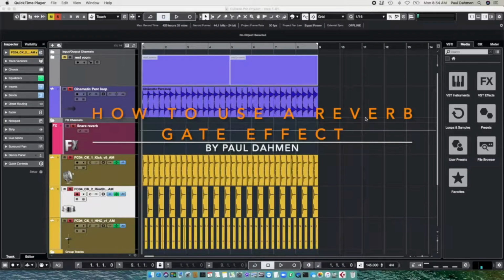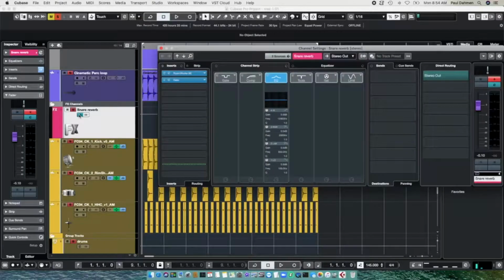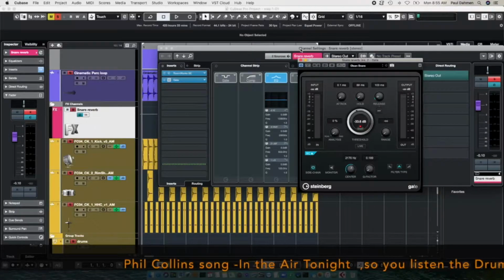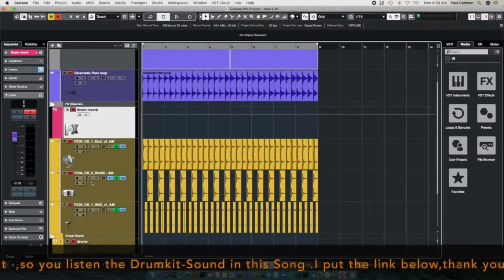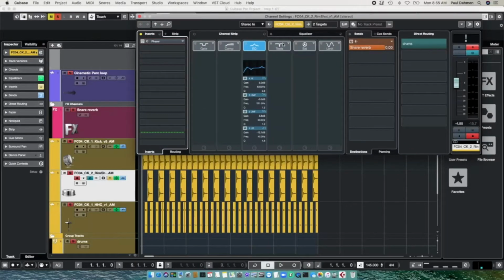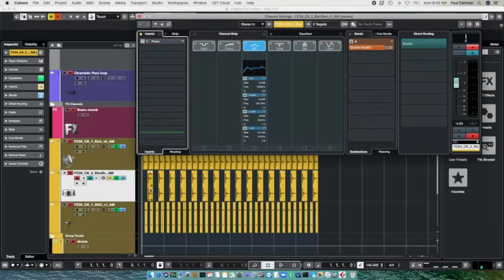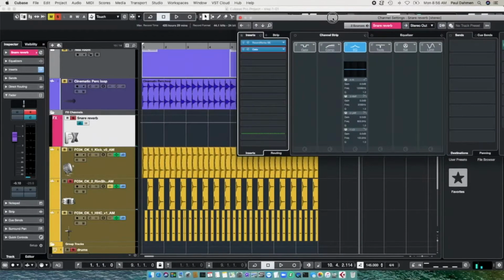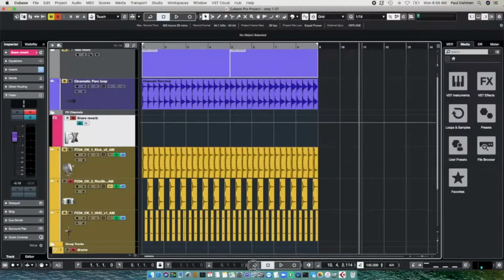How to use a Reverb gate Effect in Cubase.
Hello Everybody,